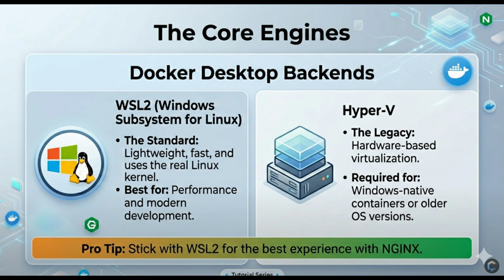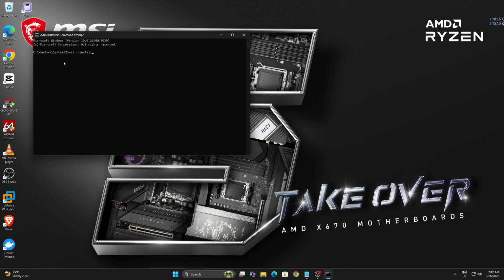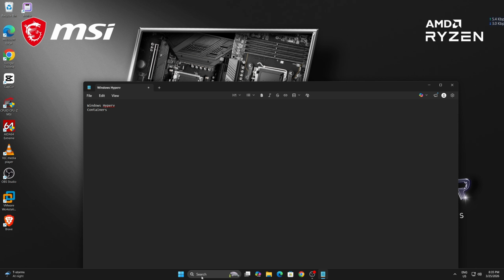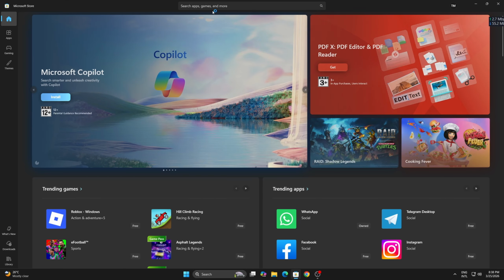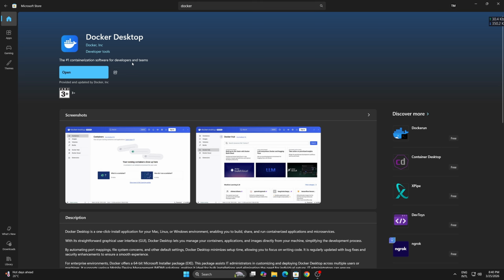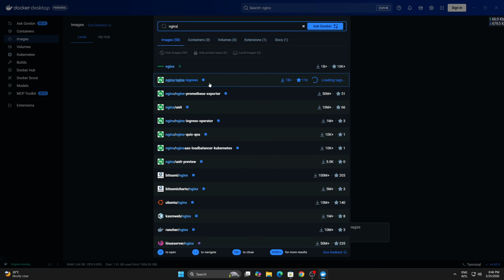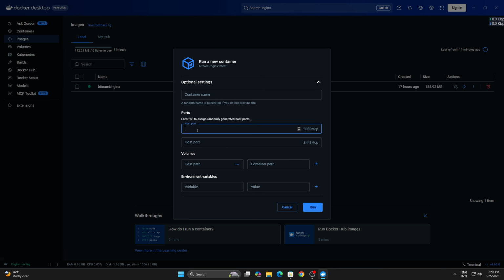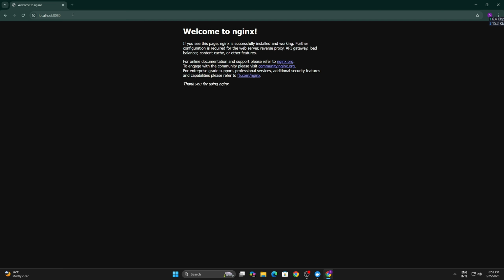Install Docker on Windows in Minutes [2026 Guide]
How to Install Docker on Windows in 2026. The fastest, simplest guide for WSL2 and Hyper-V setups in under 5 minutes.
In this tutorial, I show you how to get Docker Desktop running on Windows 11 and Windows 10 without the headache. We compare WSL2 vs Hyper-V and use the "One-Command" shortcut to save you time.
Whether you're building a Cybersecurity lab, learning DevOps, or just starting with containers, this is the most efficient method available.
🚀 The "Magic" Command:
wsl --install
📌 Quick Navigation:
0:00 - The 5-Minute Setup Goal
0:25 - WSL2 vs Hyper-V: Performance King
1:00 - Method 1: The One-Command Install (Fastest)
2:05 - Method 2: Manual Windows Features (Pro)
2:33 - Getting Docker Desktop the Right Way
3:16 - Testing with NGINX (Live)
4:06 - Success! Verify on Localhost:8080
4:39 - Final Tips for your Lab
💡 Key Takeaways:
WSL2 (Turbo Mode): Best for speed and near-native Linux performance.
Hyper-V (Classic): Reliable but heavier on system RAM.
Docker Desktop: Official install via Microsoft Store for automatic updates.
Perfect for: Developers, DevOps Engineers, and Ethical Hackers building local environments.
💬 Question of the day: Are you switching to WSL2, or staying with Hyper-V? Let's discuss in the comments!